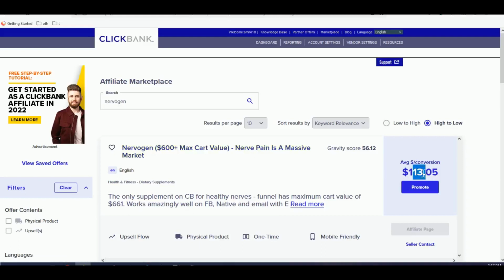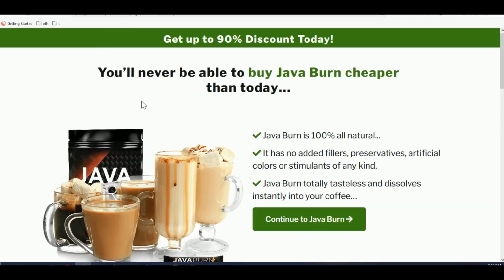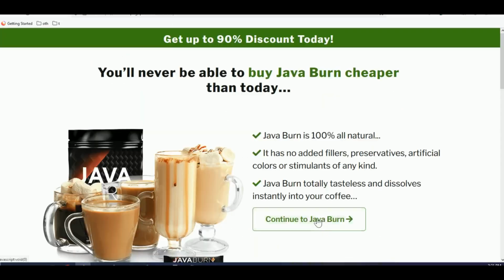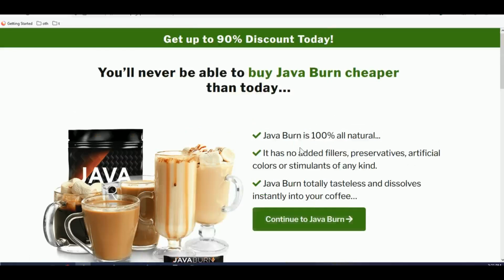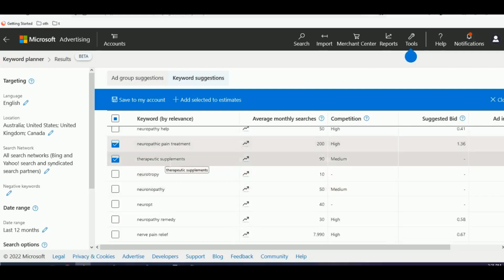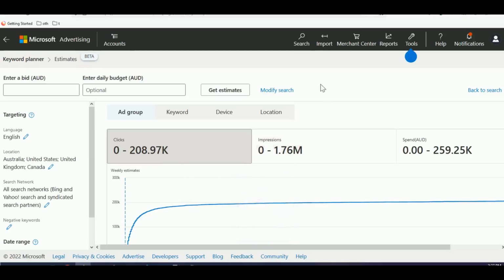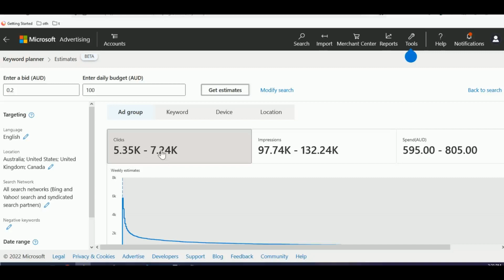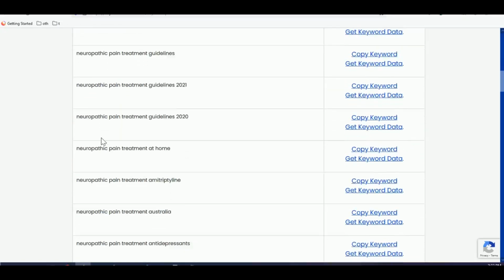High Chance of Conversion with this ClickBank Product with Potential 7k Traffic